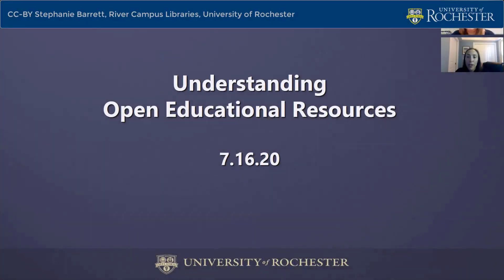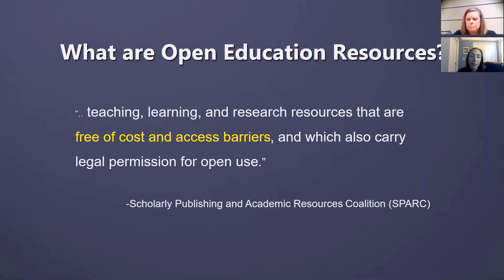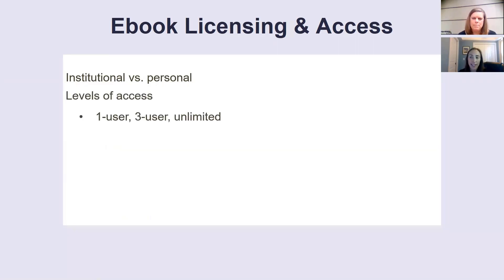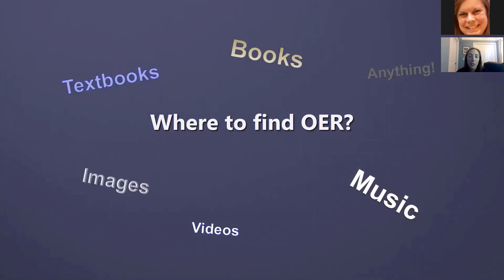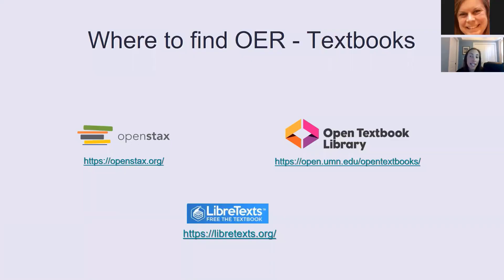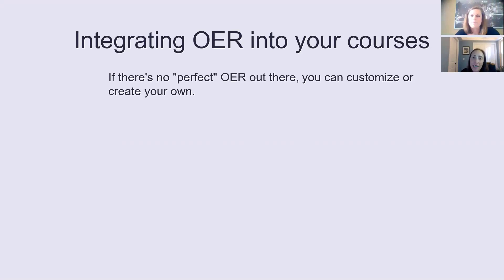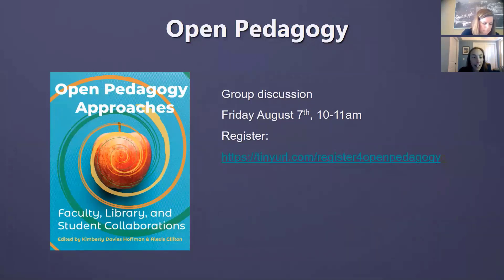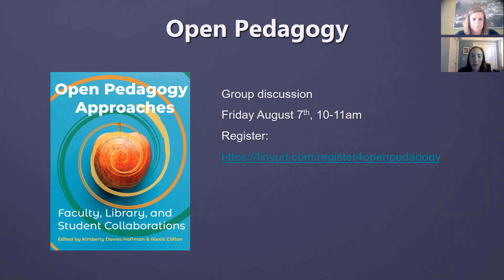Understanding Open Educational Resources (OER)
Planning for fall courses and can't find the necessary textbooks in e-format? Many commercial publishing models are profit-driven and restrict institutional access for e-book purchases. Now more than ever equitable access to online learning materials is essential. Open educational resources can provide a solution that is free of cost and free of barriers.

What exactly are OER and how can you find, adapt, or create and integrate them into your courses? Join River Campus Libraries in this short one-hour workshop to become familiar with options beyond print and e-textbooks.